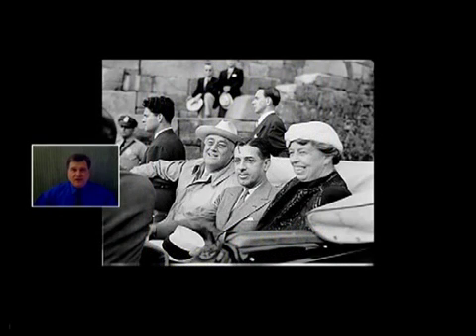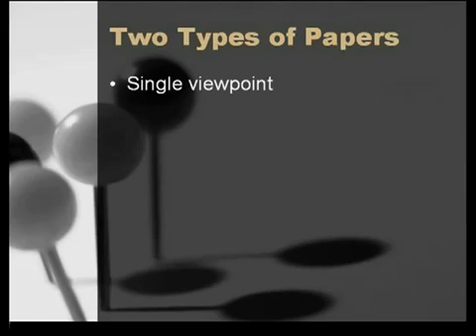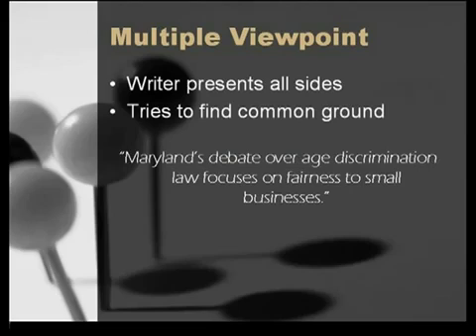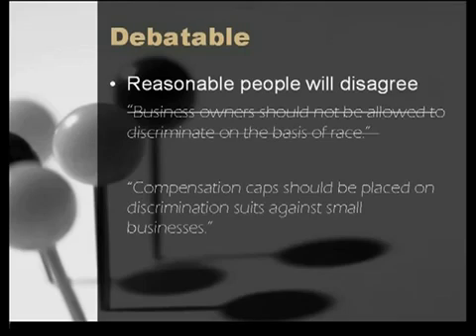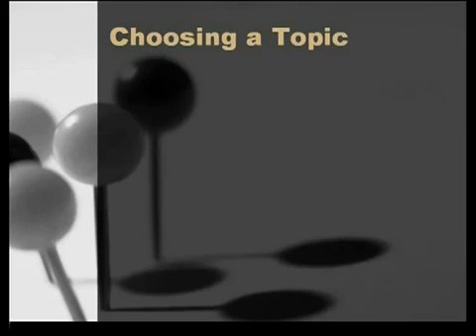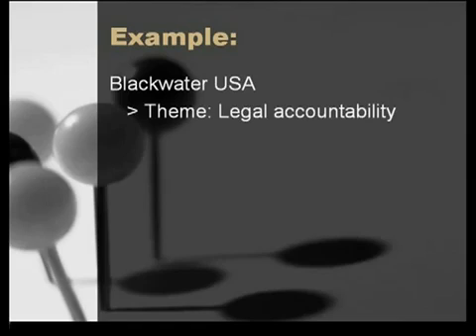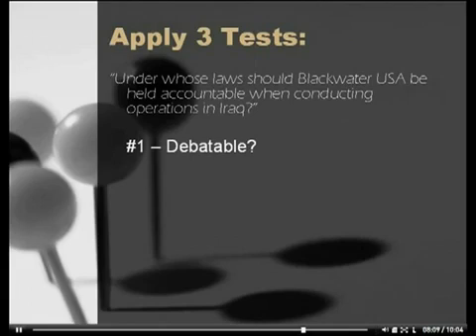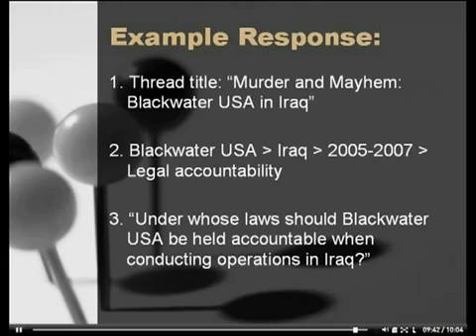Research Paper: Choose a Topic & Filter It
How to choose a research paper topic and filter it for time, place and slant in order to generate a narrow research question and thesis.